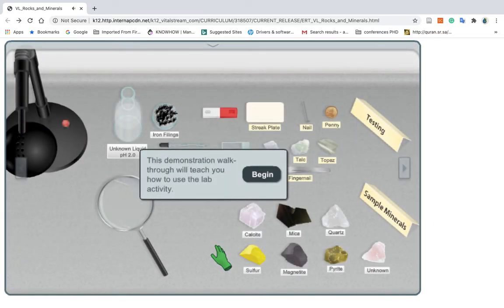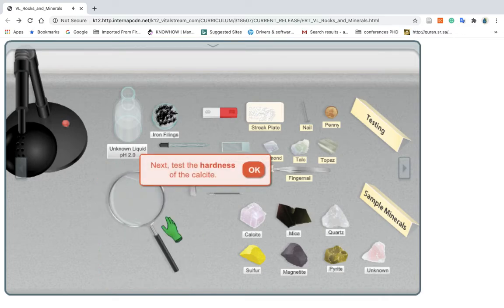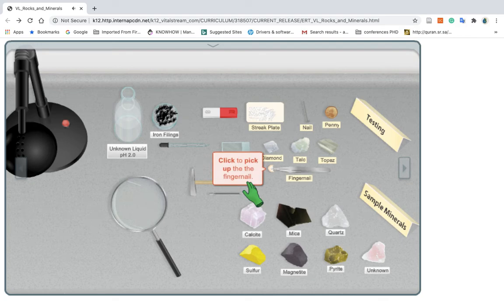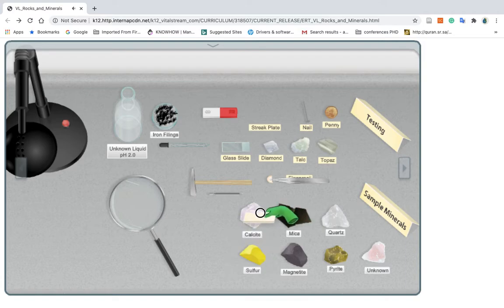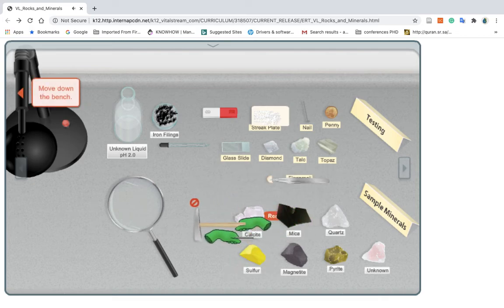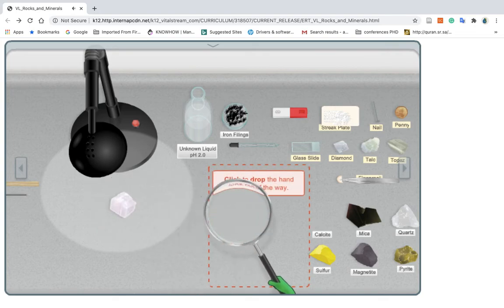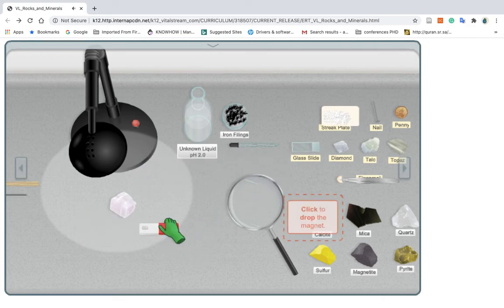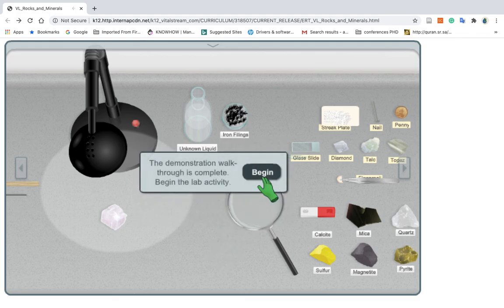Demo VL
Minerals properties